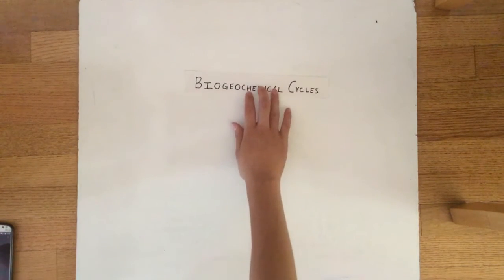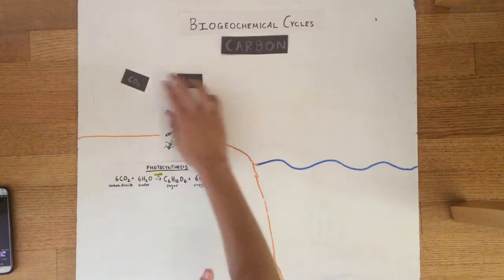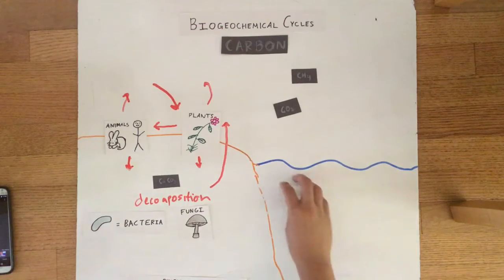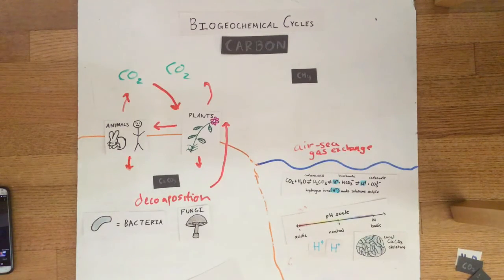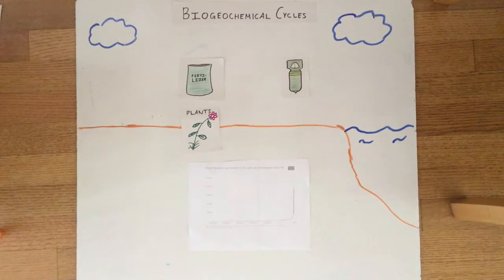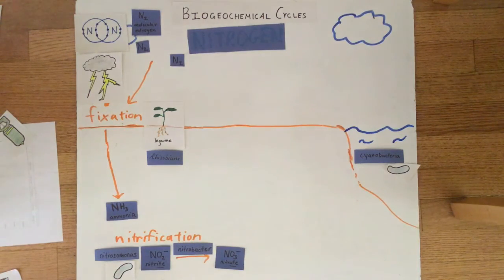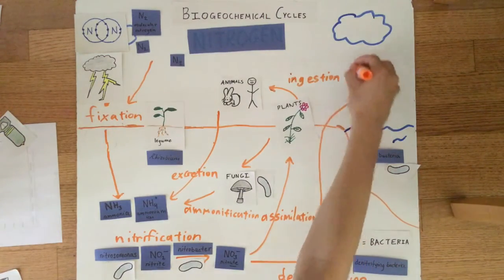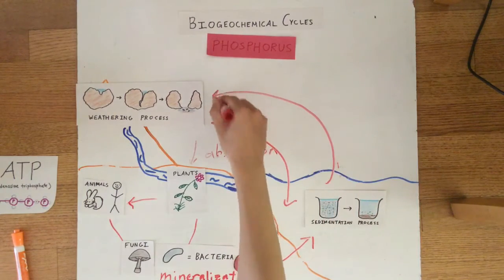Biogeochemical Cycles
Timestamps:

0:20 - Intro
1:11 - Carbon Cycle
9:01 - Nitrogen Cycle
13:44 - Phosphorus Cycle

Made by Kevin Wu and Josh Tabuena for our AP Environmental Science class final.